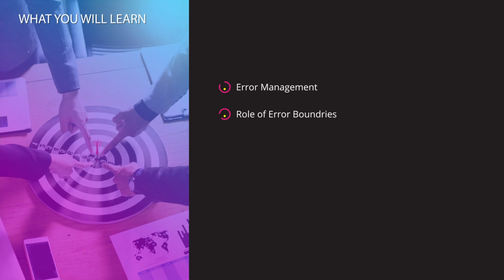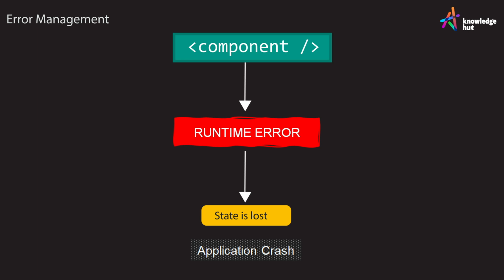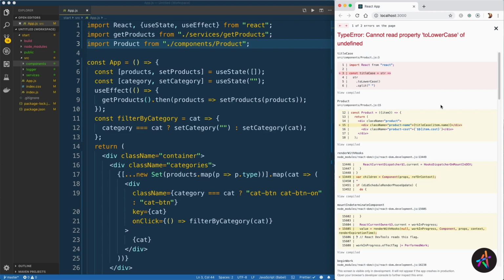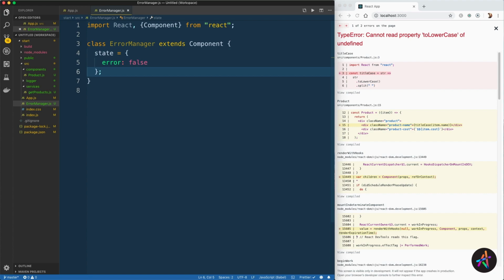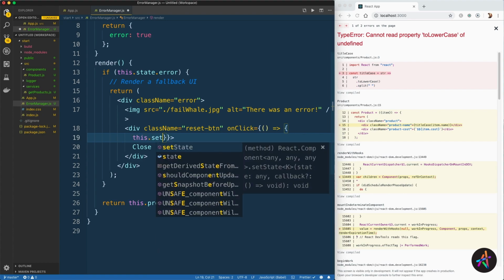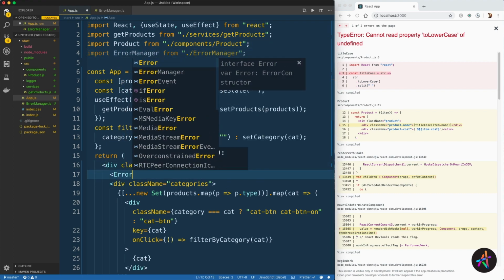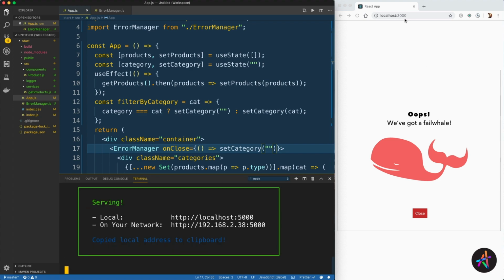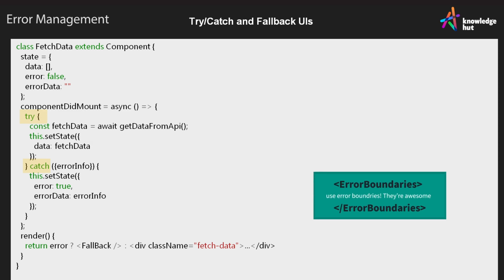5.5. Error Management | React Tutorial for Beginners | KnowledgeHut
Welcome to our comprehensive guide on Error Management in React! In this informative video, we'll delve into the best practices and techniques for handling errors effectively within your React applications.

Whether you're a beginner or an experienced developer, you'll gain valuable insights on error boundaries, error handling libraries, debugging tools, and tips for maintaining a robust and user-friendly React codebase.